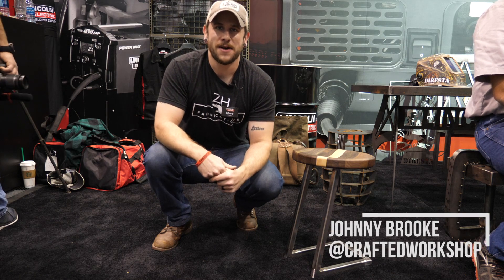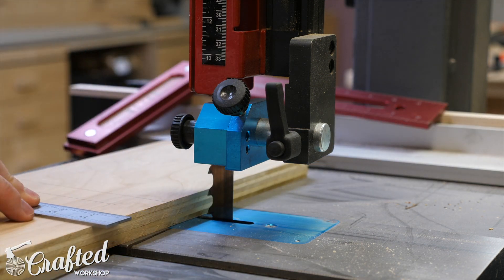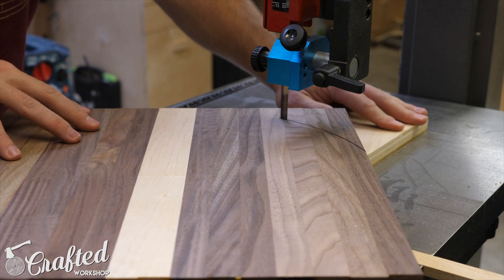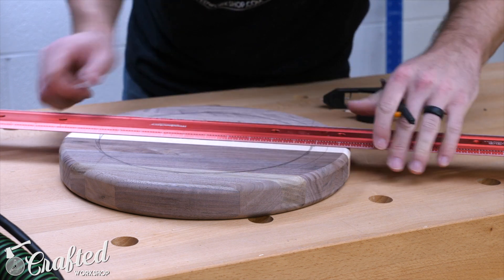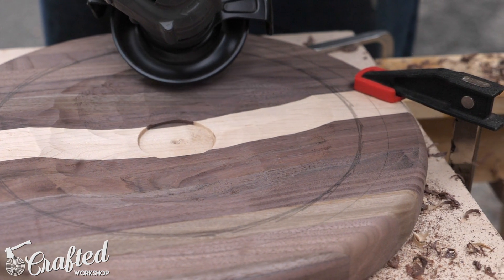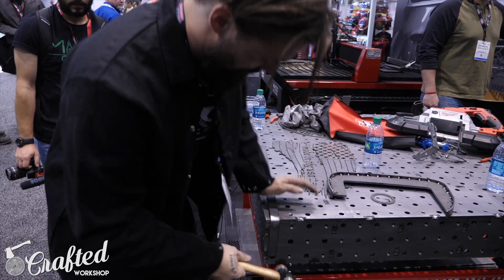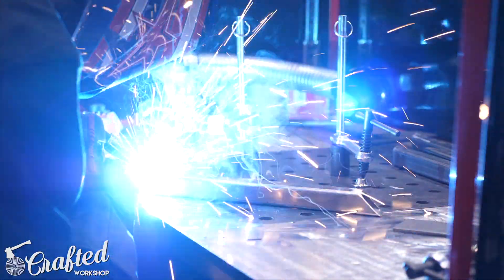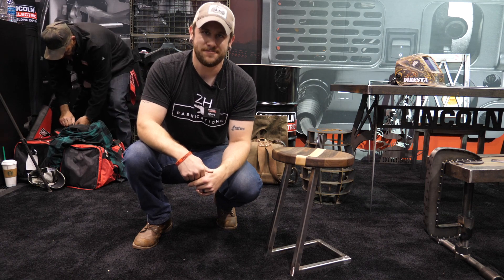Power Carved Walnut and Steel Bar Stool / Shop Stool Build | FABTECH 2017 - Woodworking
SketchUp File I built this Walnut and steel stool for the Lincoln Electric booth at FABTECH 2017. The seat was power carved in my shop using the ArborTech TURBO Plane and I welded the steel base at FABTECH using the Lincoln Electric Power MIG 210 MP Enjoy!

► Tools Used On The Power Carved Walnut and Steel Stool :

Mirka Deros Sander
Parallel Clamps
Laguna 1412 Bandsaw
⅜” Roundover Bit
Lincoln Electric VIKING 3350 Black Welding Helmet
Welding Pliers
Welding Gloves
Welding Jacket
Date Stamp
Logo Stamp

► Materials Used On The Power Carved Walnut and Steel Stool :

Walnut and Hard Maple strips
Minwax Wipe-On Poly
1” x 12 gauge square tubing